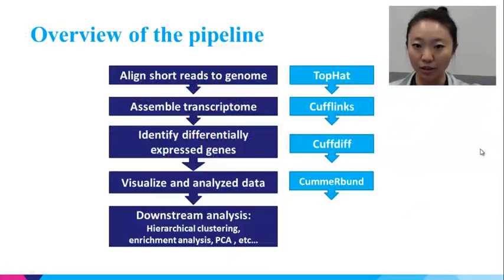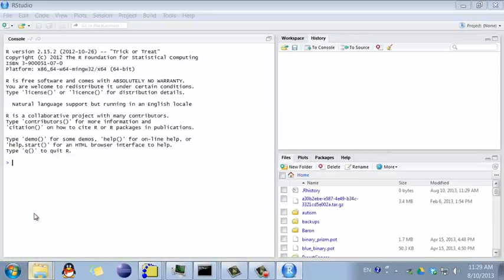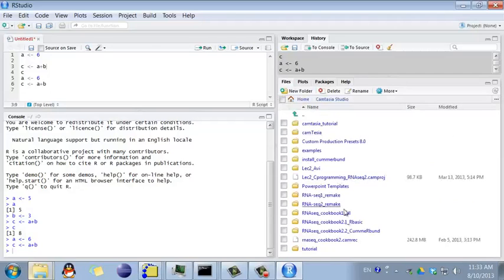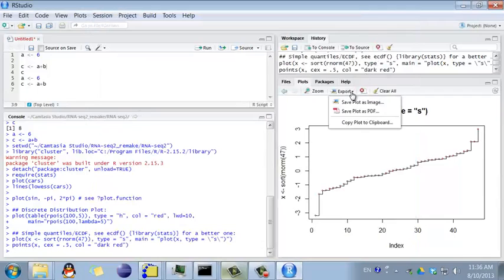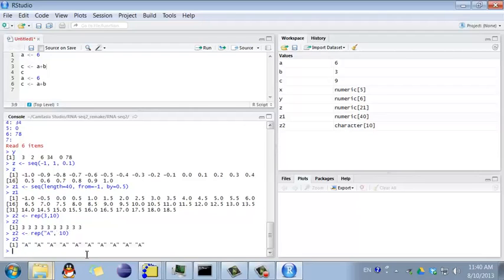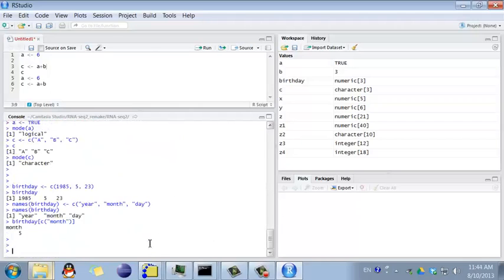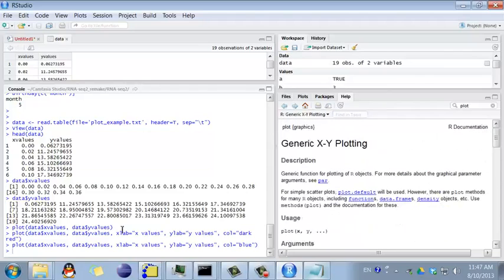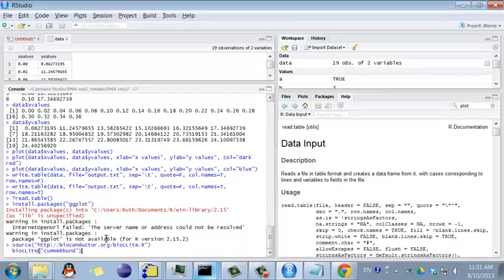NASB Fall 2013 Lecture 19 - CummeRbund Introduction to R Programming